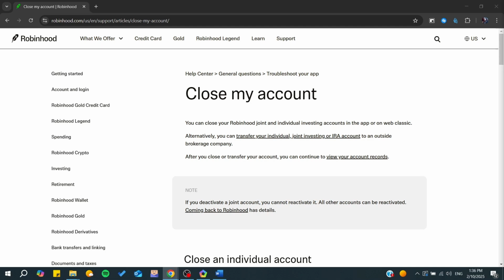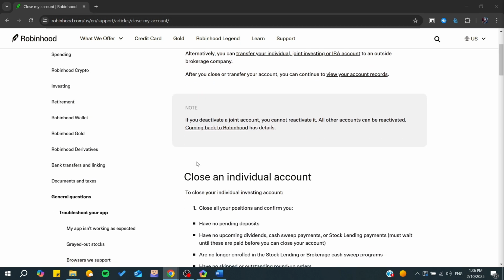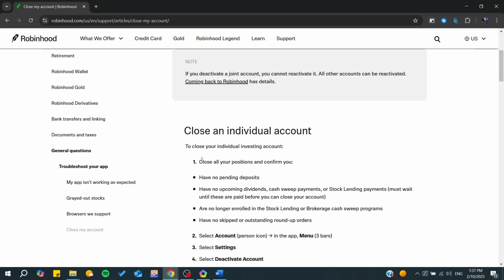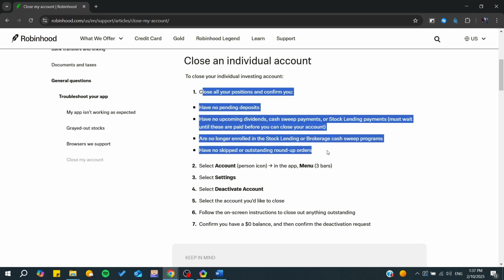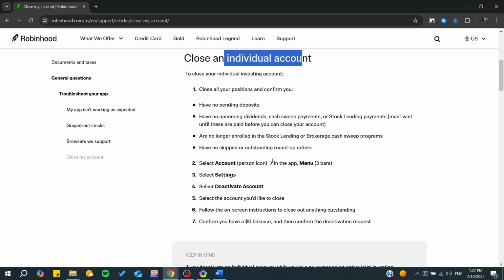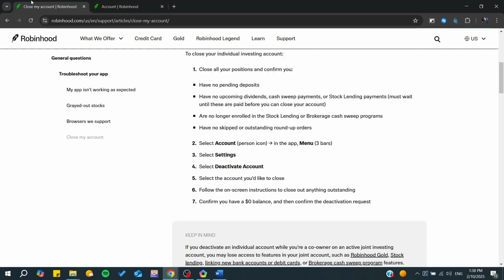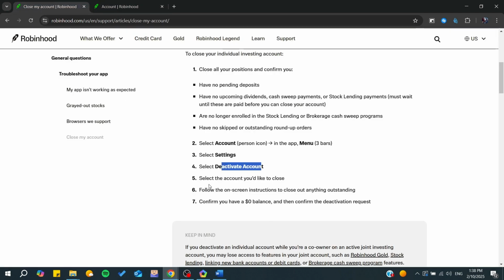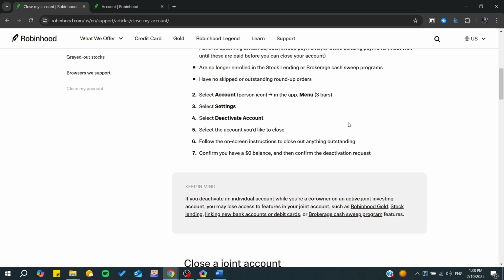How To Close My Robinhood Account Tutorial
Today we talk about close my robinhood account,how to close my robinhood account,close robinhood account,delete robinhood account,close your robinhood account